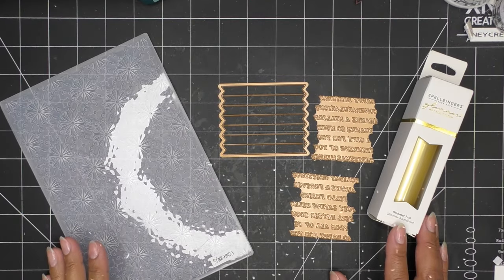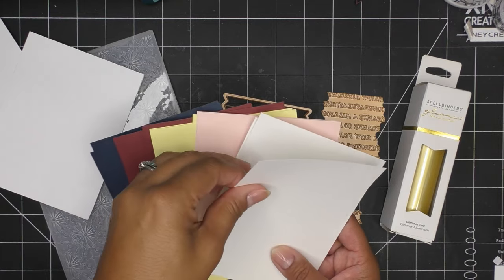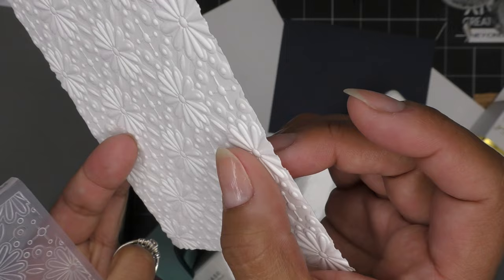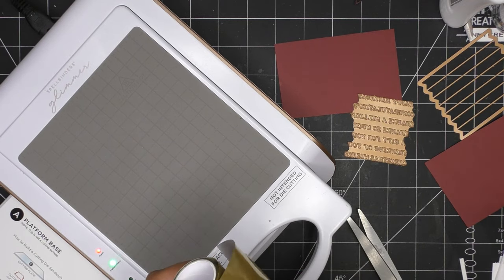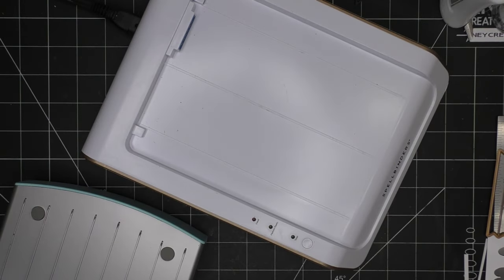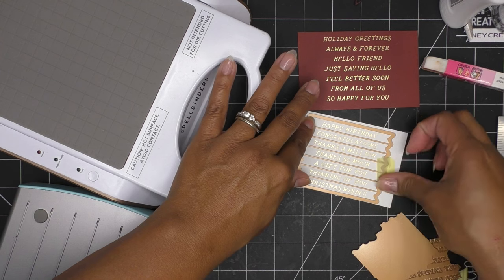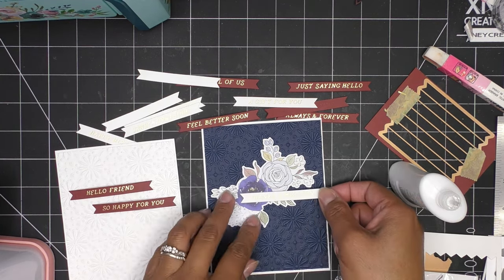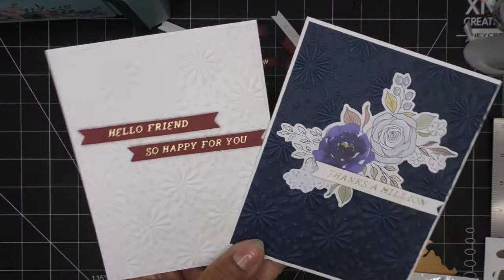Spellbinders November 2023 Glimmer and 3D Embossing Folder of the Month Review Tutorial!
Cardmaker Gift Bundles selections (incl. Glimmer Bundles!)

Mailing Address:
Vianney Luna
United States